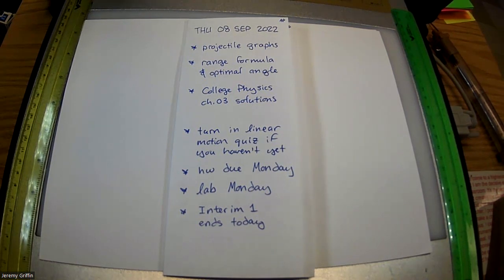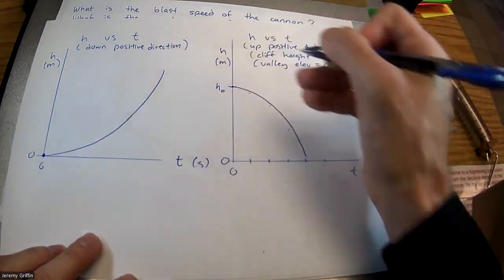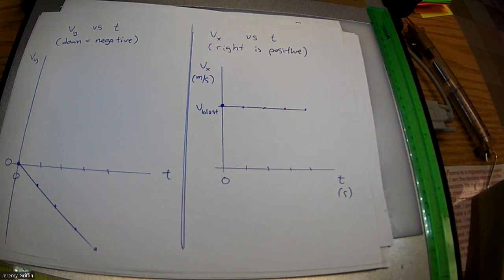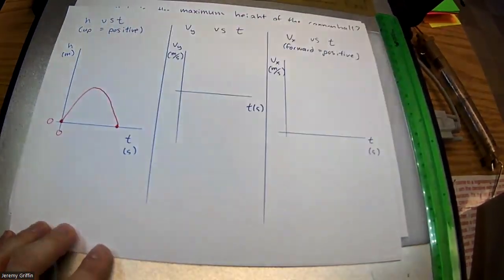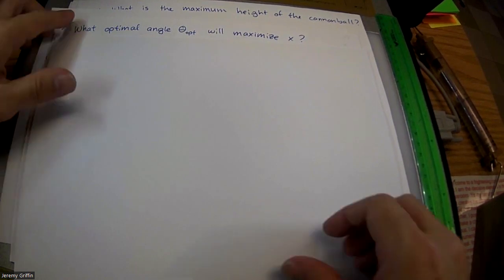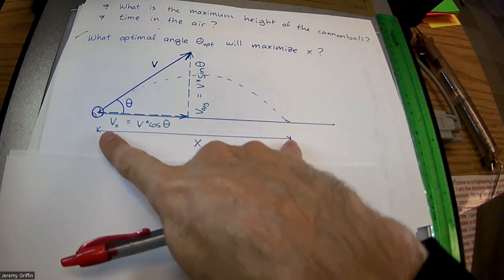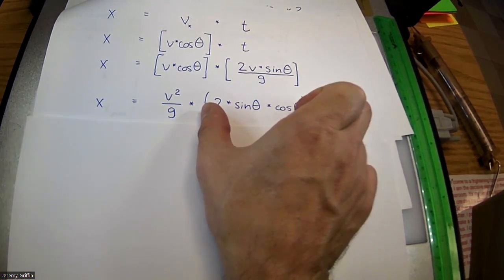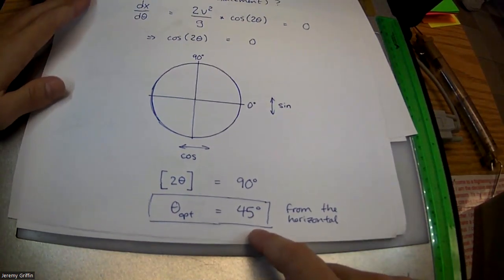2022 0908 AP Physics Day 21 - Projectile Graphs